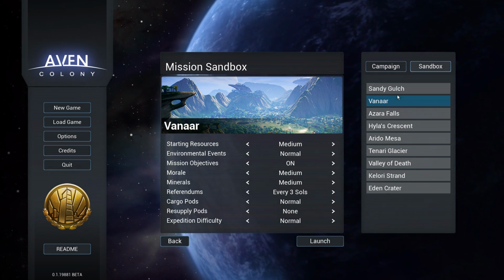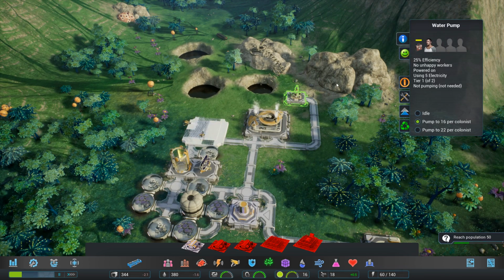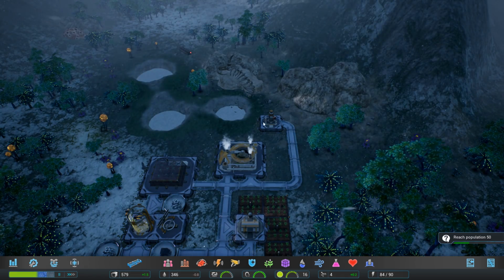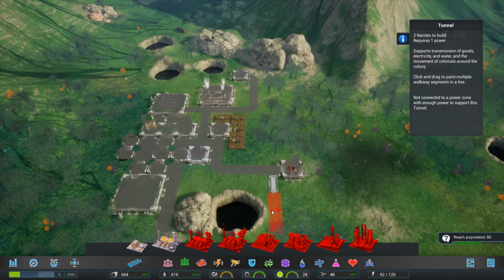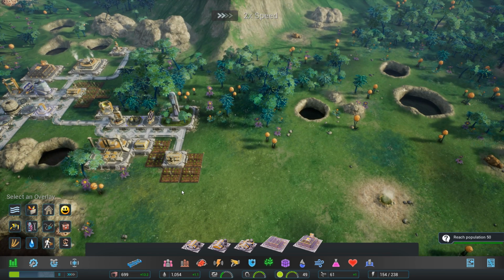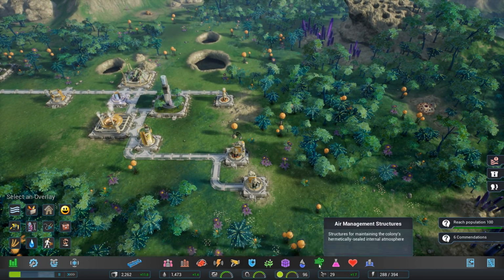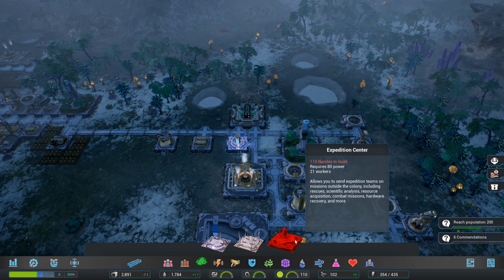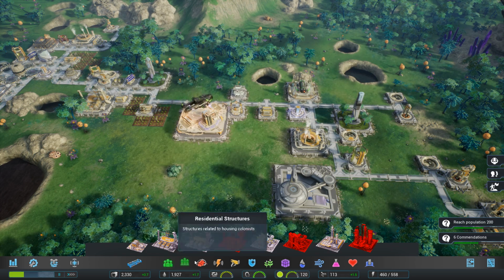Aven Colony Gameplay Review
I'm playing Aven Colony, a space colony building simulation by Mothership Entertainment and Team17 Digital. The game features nine scenarios with numerous specific, helpful objectives to complete on the way towards ultimate victory; the same nine areas are used for the sandbox mode, as there are no randomized maps. The interface has a lot of information to display, and it does so through its plentiful overlays and data tables (with keyboard shortcuts to access specific screens). It can be difficult to tell the difference between minable resource locations and simple decorations. The basic resources to gather are food (grown at farms), water (extracted from the ground), electricity (made at power plants), and nanites (used to build stuff, converted from mined minerals). You’ll also have to keep an eye on the air quality (improved by placing filters), storage space, housing, and citizen happiness (place bars to get them drunk!). Structures must be placed within the range of a construction drone (other drones can fight alien infections or provide police protection), and tunnels connect all the buildings. Excess resources can be traded, additional technologies can be researched, and elections occur every so often (so you must keep happiness up). You can also explore the area outside the colony, although it’s simply ordering a ship on a static map to different waypoints. Aven Colony strikes a pleasing balance of difficulty, providing the user with enough tasks to keep busy and requiring constant supervision to maintain the delicate balance of the colony. The result is a compelling management game that only needs additional maps to further replay value.